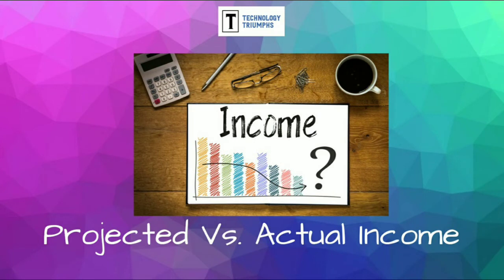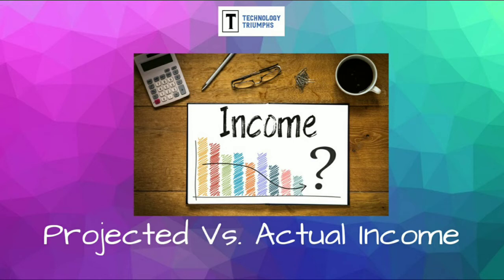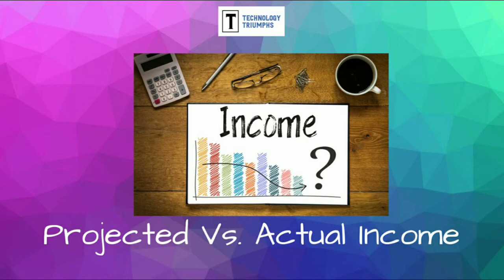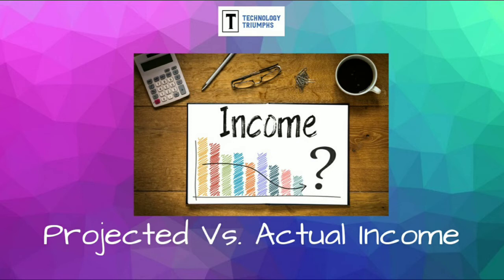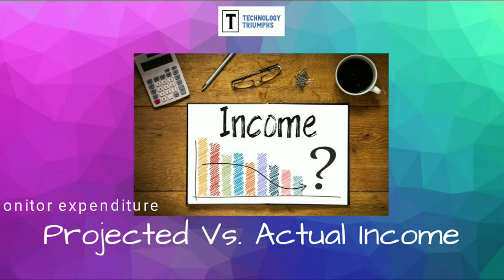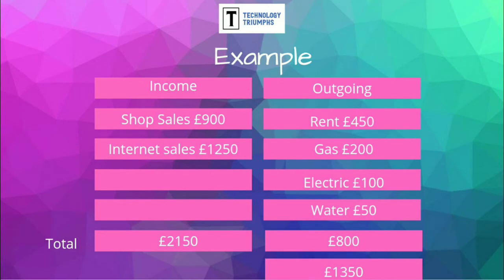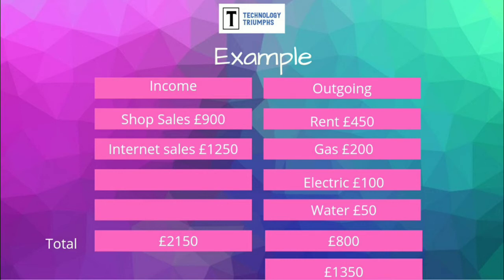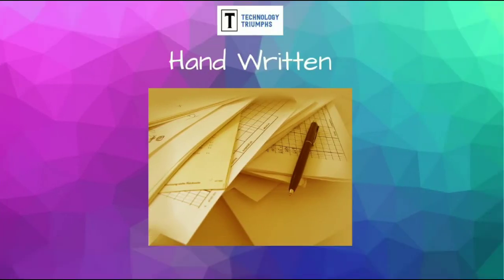Level 2 Creative Craft - Financial Records